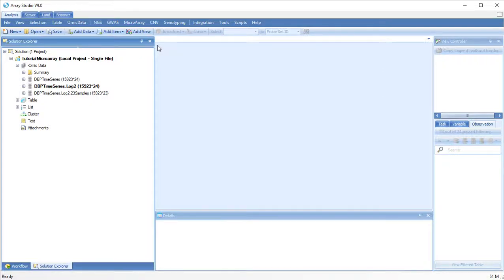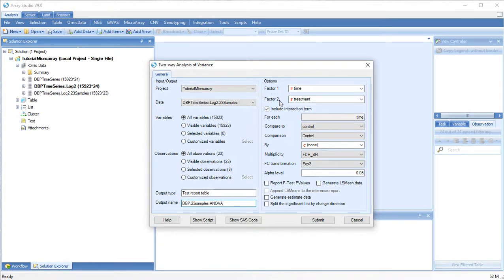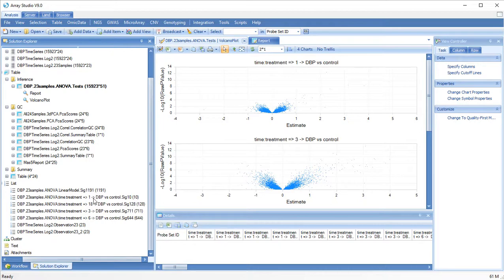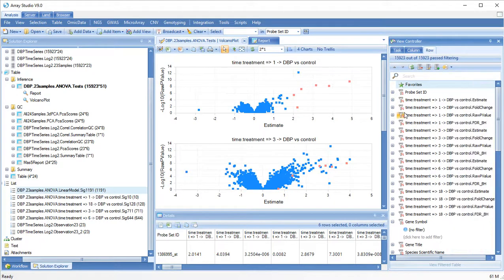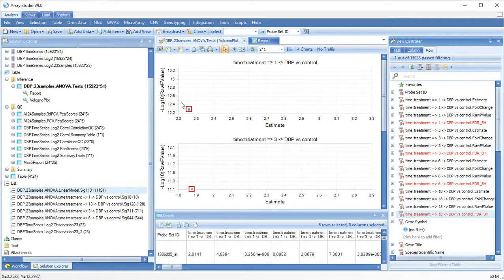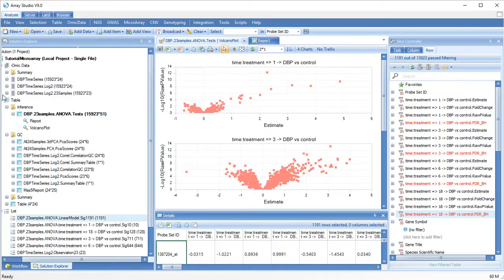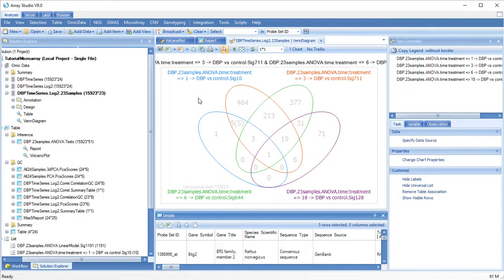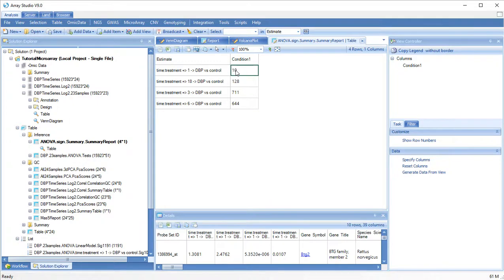Microarray ANOVA to identify differentially-expressed genes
Array Studio has a number of statistical inference modules for identifying differentially-expressed genes. The two-way ANOVA can handle two-factor experiments, such as time by treatment. Graphical and report views are generated, as well as lists of significant genes/probesets for convenient filtering of your data.